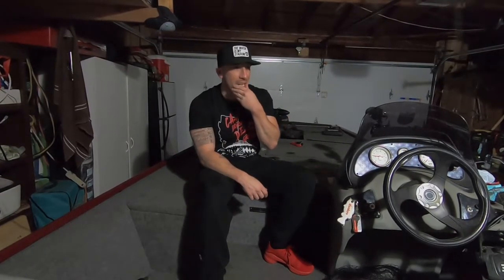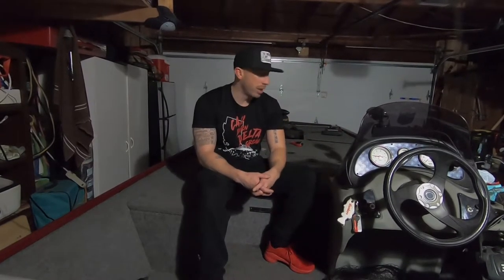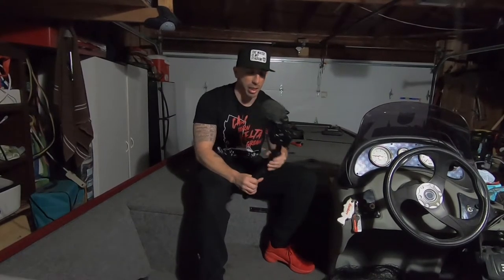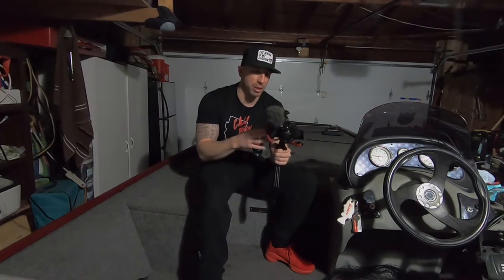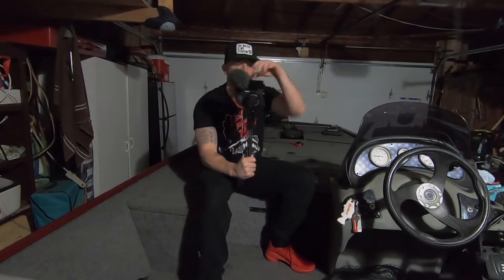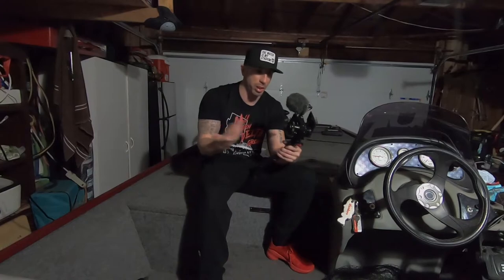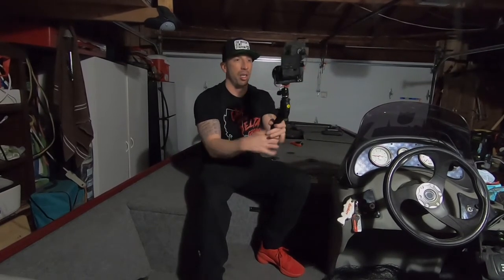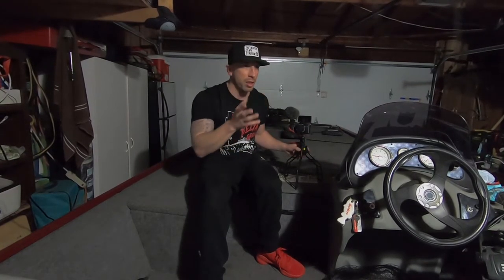I UPGRADED SONY A6400 and SWITCHPOD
I finally pulled the trigger and got the Sony a6400 please bare with me its a little more complicated camera so some colors might be off till I get better familiar with it…

UURIG HOT SHOE EXTENSION:

Camera quick release adapter:

FISHIN MAGICIAN TACKLE CO.